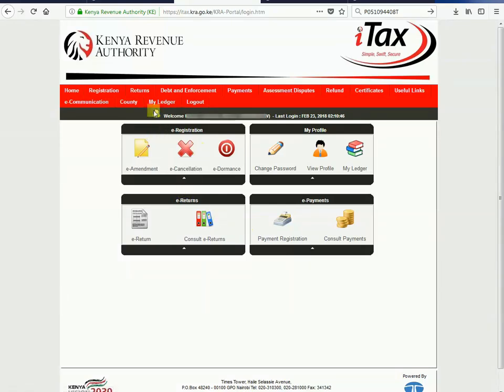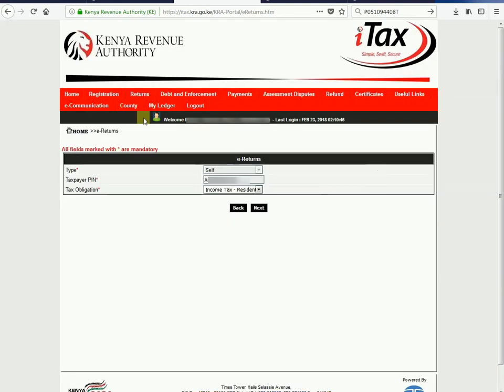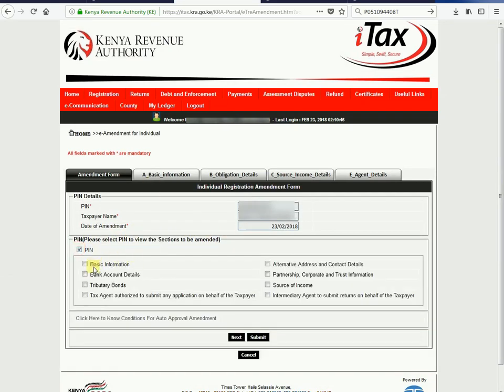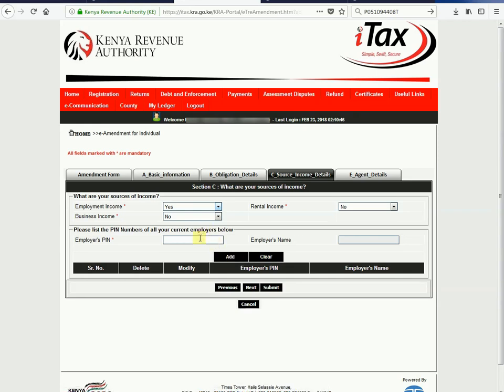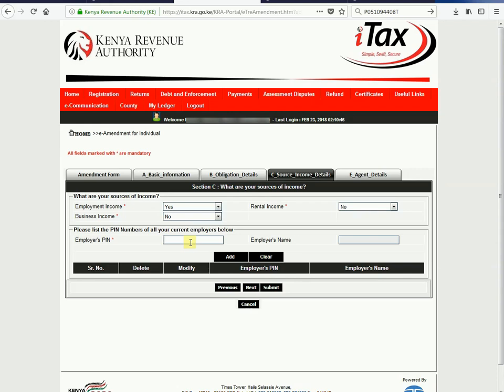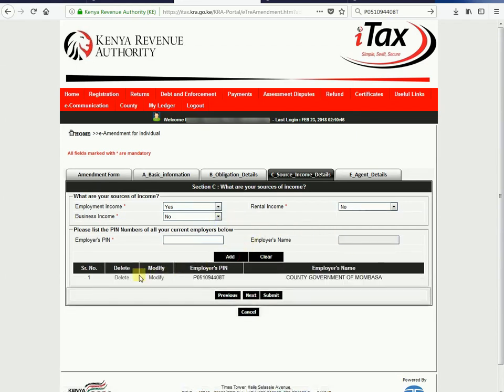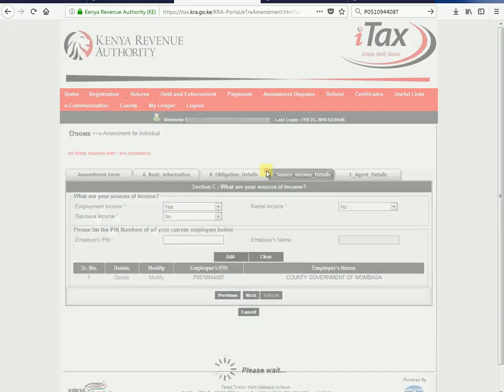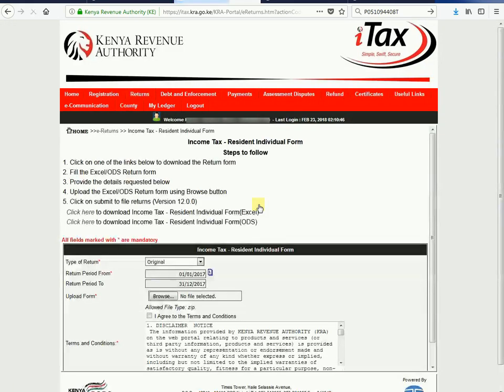NO SOURCE OF INCOME DECLAIRED IN YOUR PROFILE ITAX KRA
If you have a problem with the error that you don't have a source of income declared in your profile, yet you are employed.